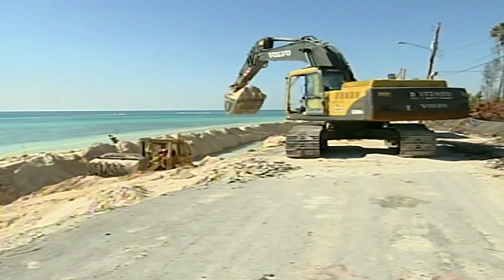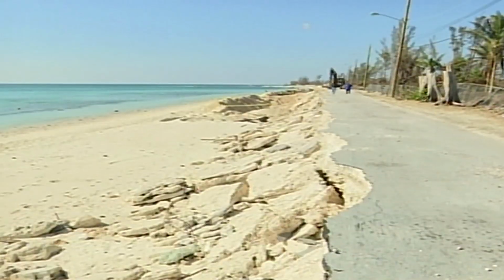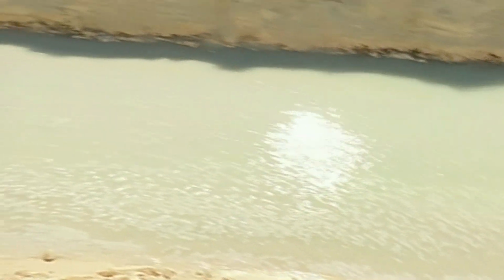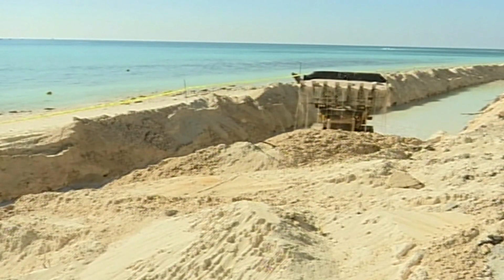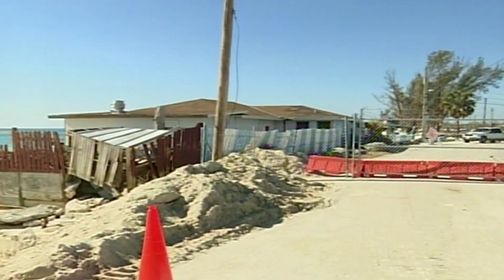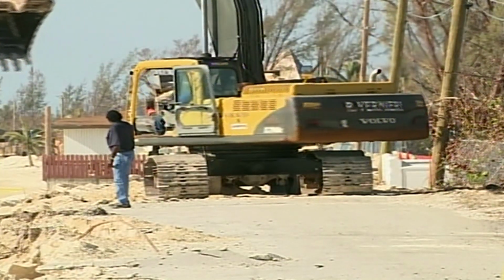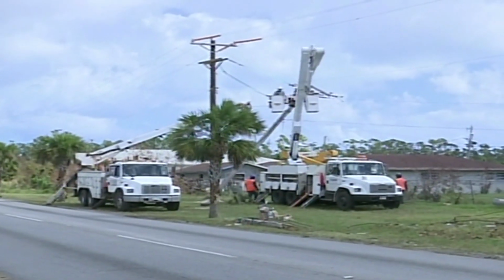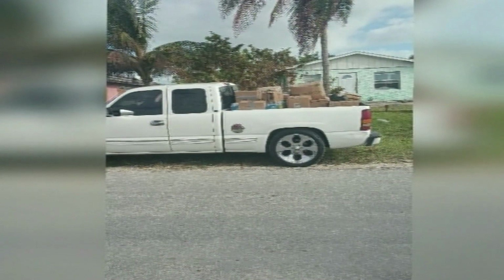Freeport The Bahamas Tonight 11/11/2016 Pt. 1